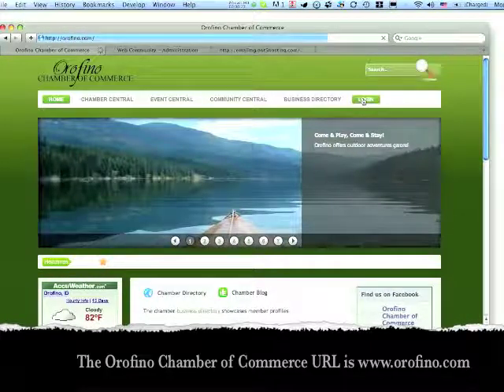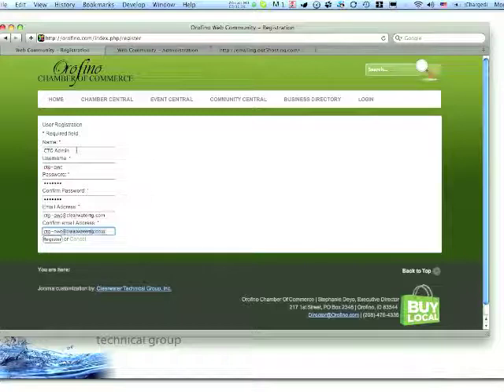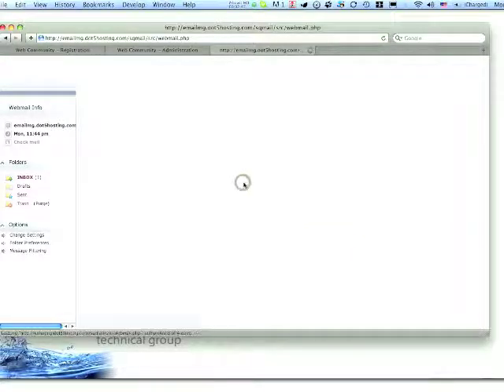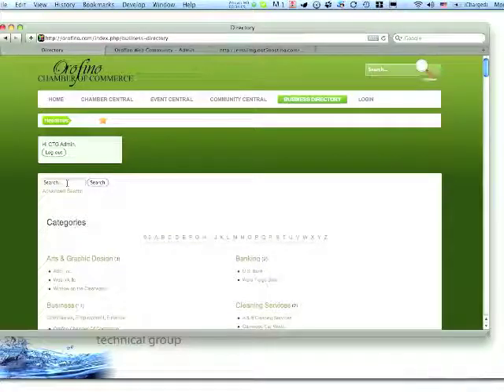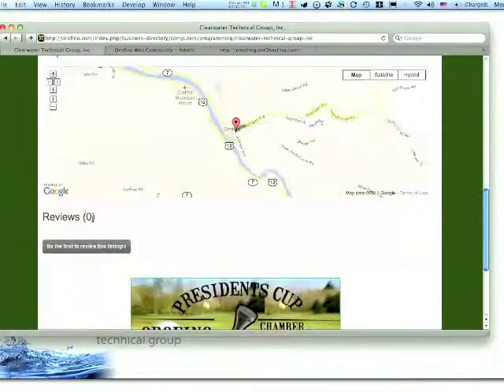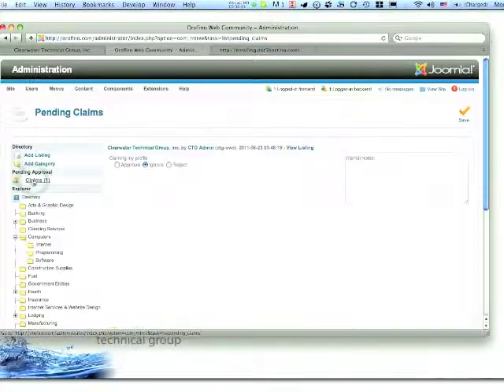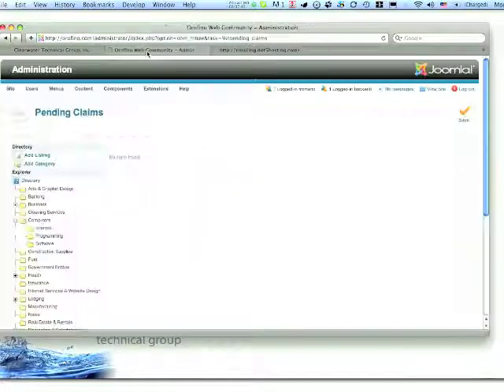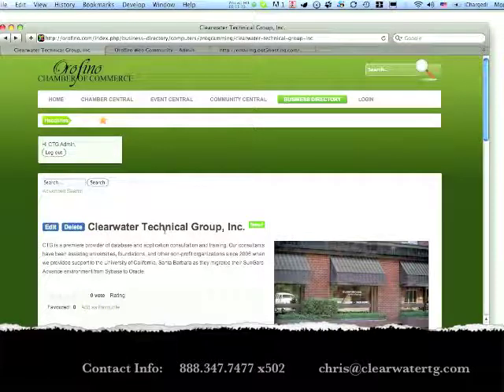Claiming Your OWC Profile